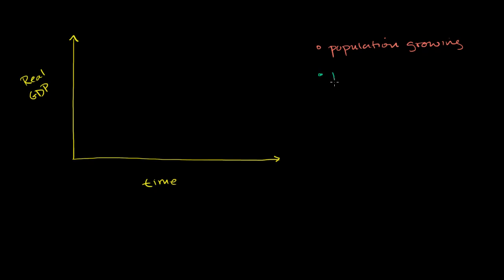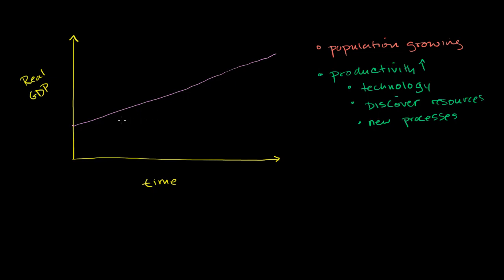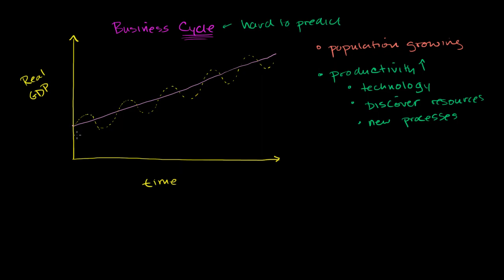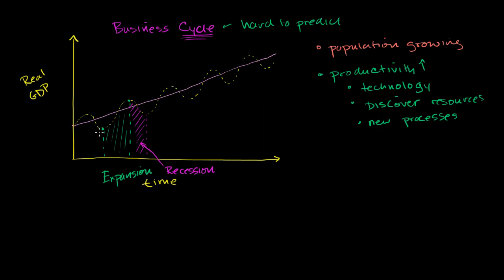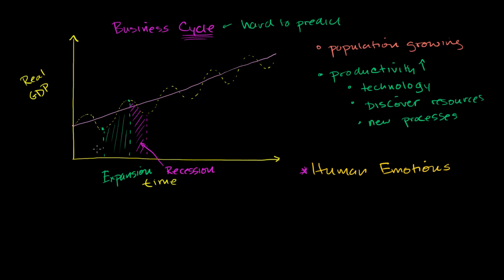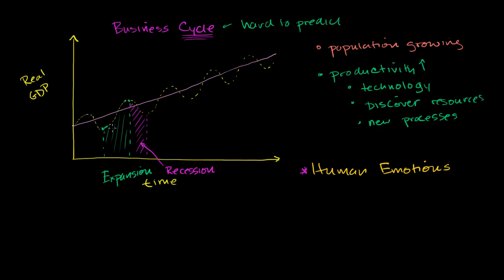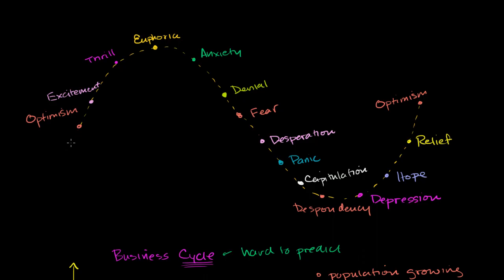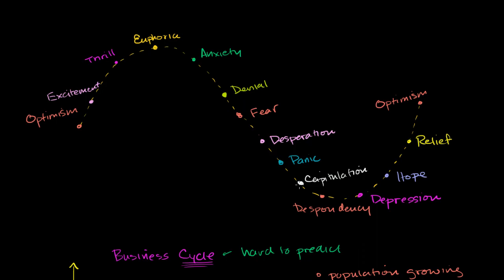The business cycle | Aggregate demand and aggregate supply | Macroeconomics | Khan Academy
Courses on Khan Academy are always 100% free. Start practicing—and saving your progress—now

The business cycle and how it may be driven by emotion